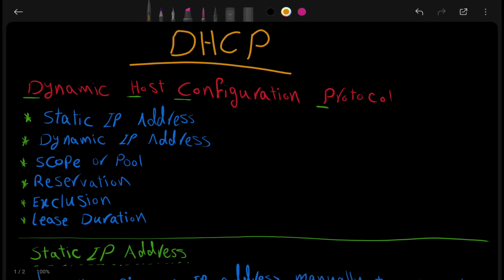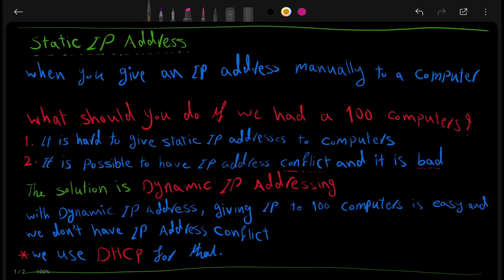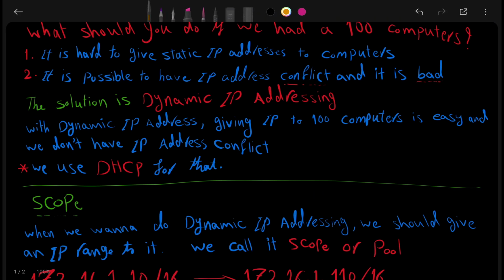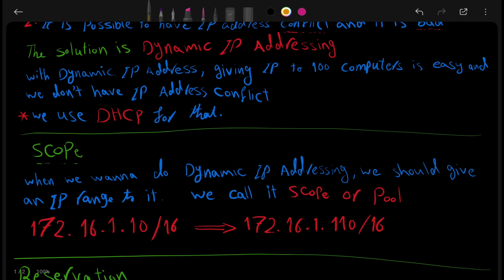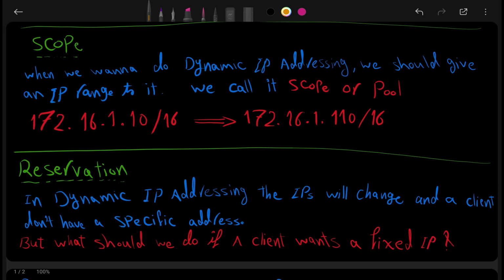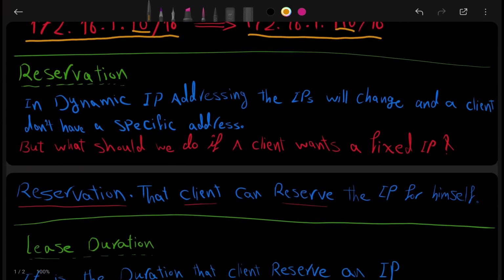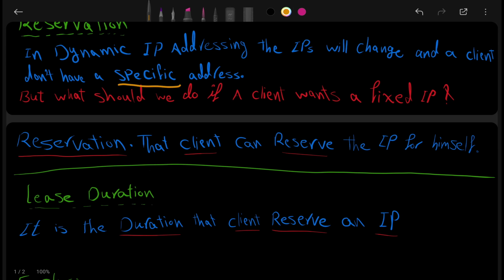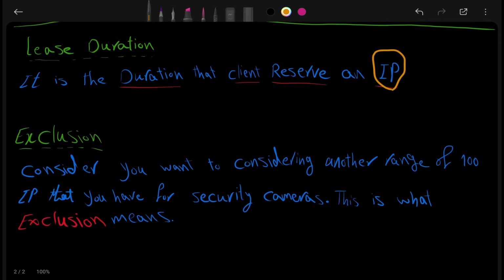What is DHCP protocol | Lesson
In this video I explained that what DHCP protocol is and in the next part of DHCP I will show you in real world with real examples.